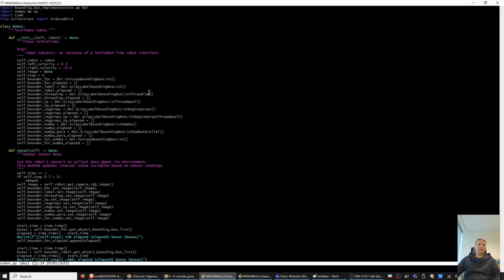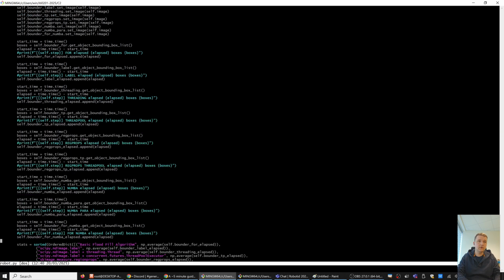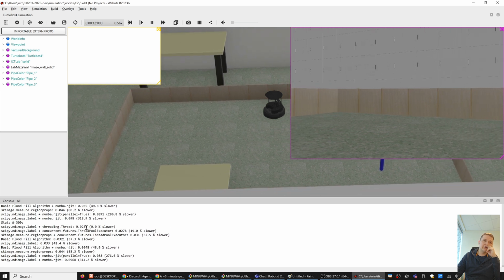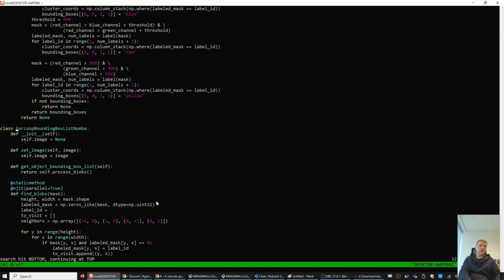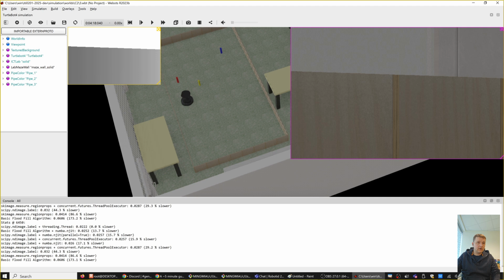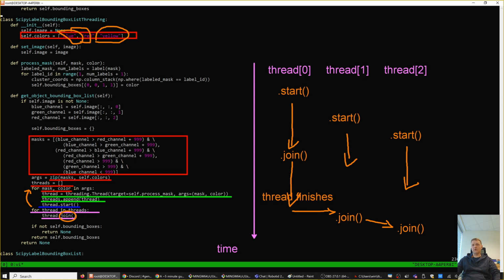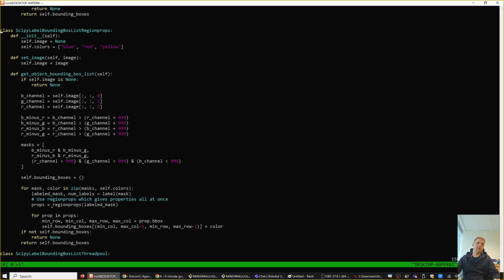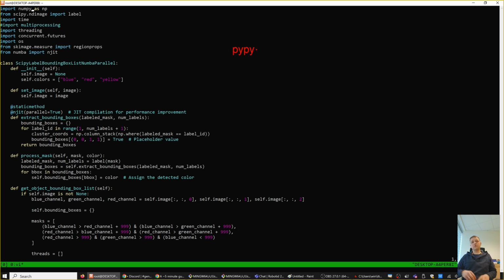ITI0201 (2025) - Performance Optimization